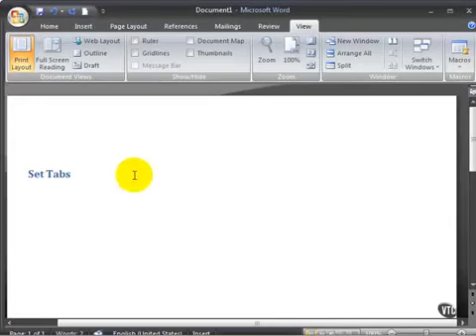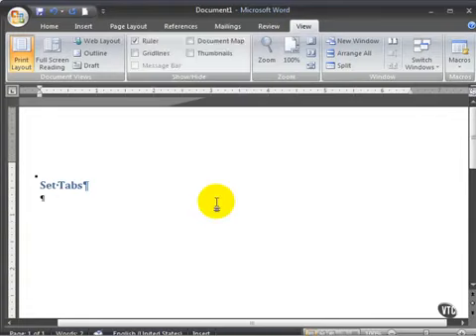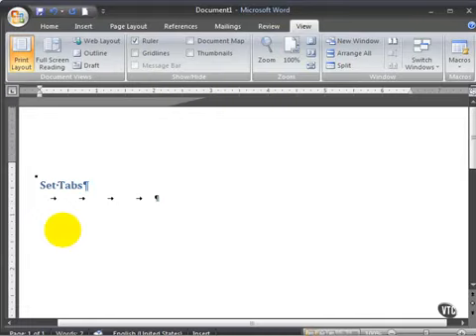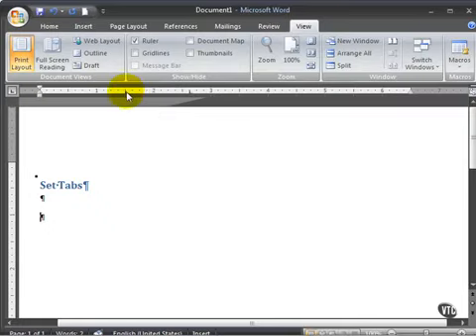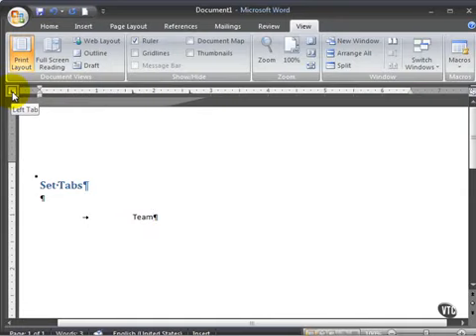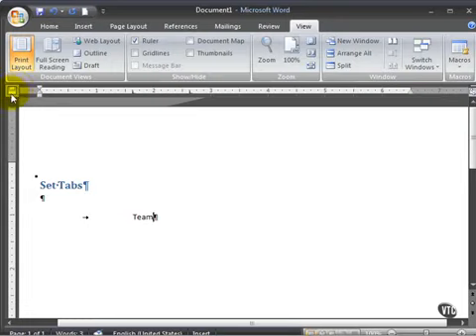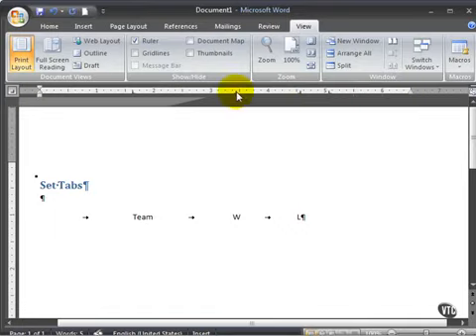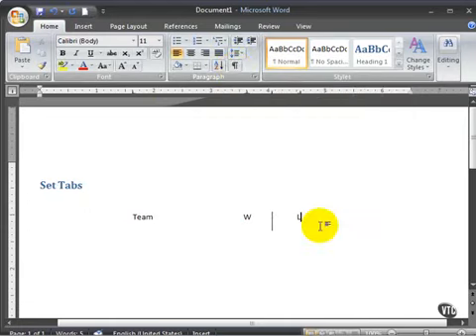Microsoft Word 2007 ENG TB 04 06 Set Tabs